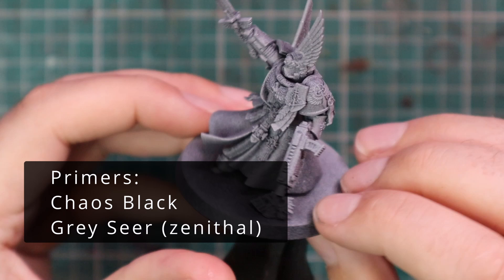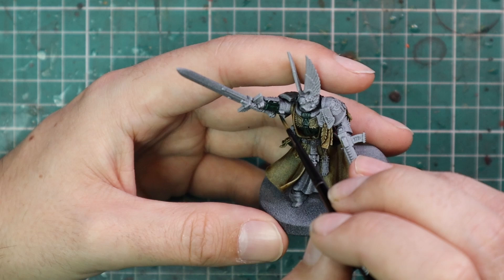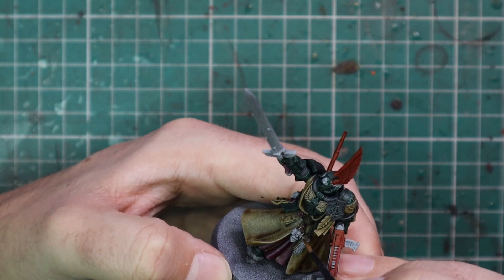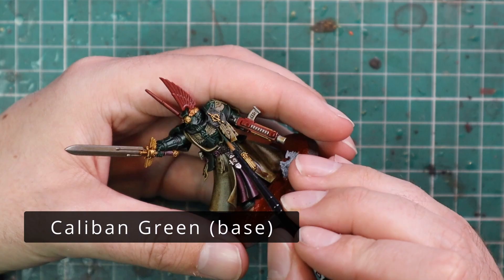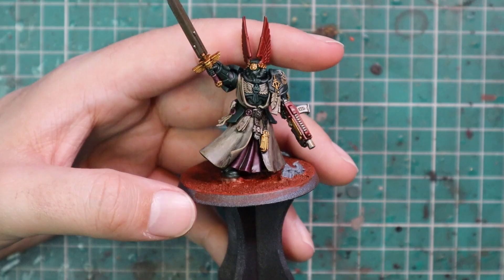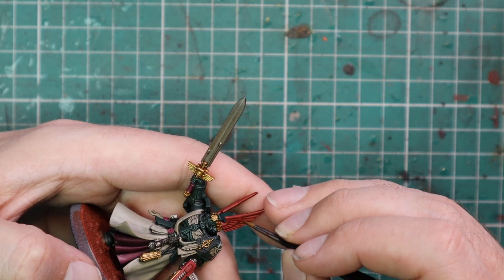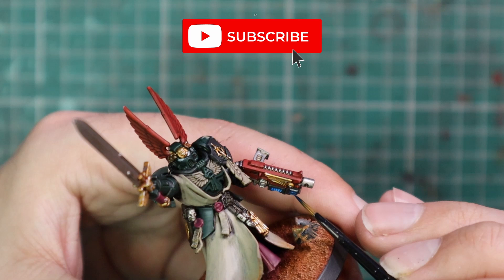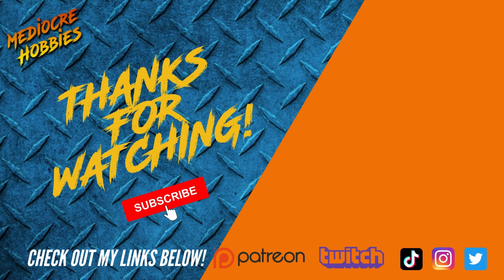How to paint Azreal for Dark Angels from the Wrath of the Soul King box! Suitable for beginners!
Azreal was the first metal character I ever had, so it really meant something special to be able to paint up this plastic version, sent to me by @officialwarhammer in the Wrath of the Soul King box. This isn't the first Dark Angels tutorial I've done, but if the rumors are true...there'll be one or two more on the way soon! Hope you enjoy the leader of the Dark Angels' painting tutorial, for now anyway!

Primers:
Chaos Black
Grey Seer

Dark Angels Green (contrast)
Volupus Pink (contrast)
Wyldwood (contrast)
Blood Angels Red (contrast)
Black Templars (contrast)
Leadbelcher (base)
Caliban Green (base)
Karak Stone (layer)
Screamer Pink (base)
Ironbreaker (layer)
Pure white acrylic paint